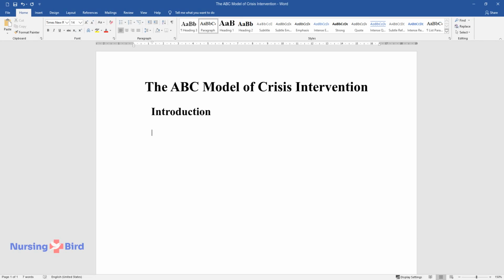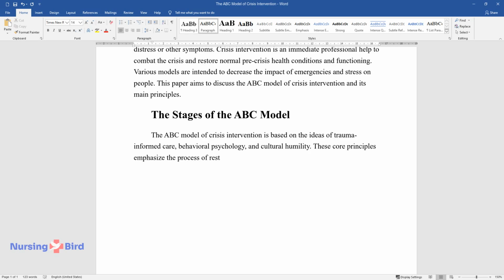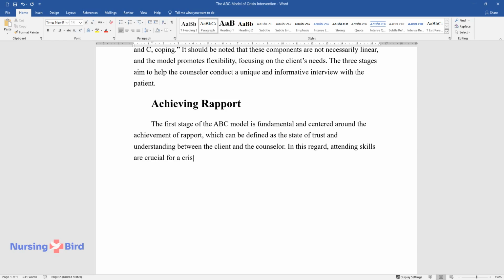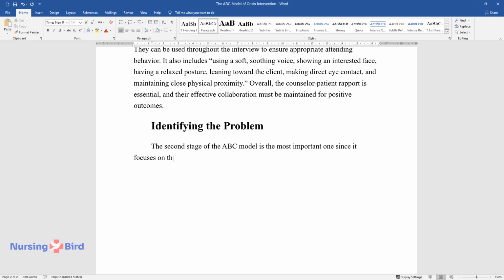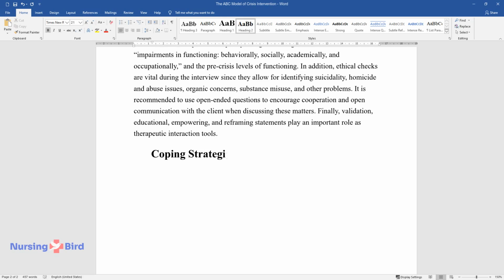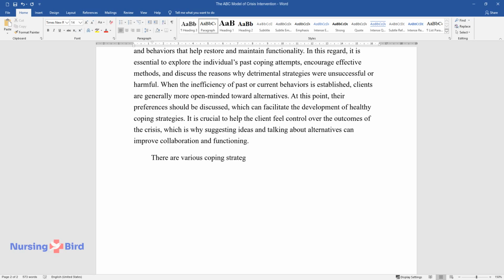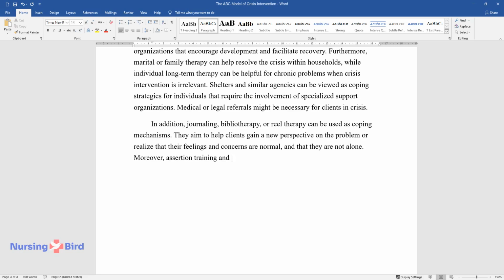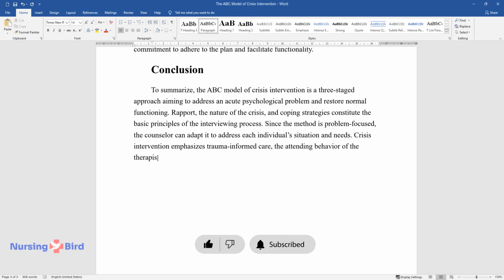The ABC Model of Crisis Intervention - Essay Example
📝 Essay description: The ABC model of crisis intervention is a three-staged approach aiming to address an acute psychological problem and restore normal functioning.

ℹ️ Subjects: Psychiatry
ℹ️ Words: 835
ℹ️ Pages: 4

📚 Reference list:
Kanel, K. (2019). A guide to crisis intervention (6th ed.). Cengage Learning.
Kumar, R. (2020). Essentials of psychiatry and mental health nursing. Elsevier India.